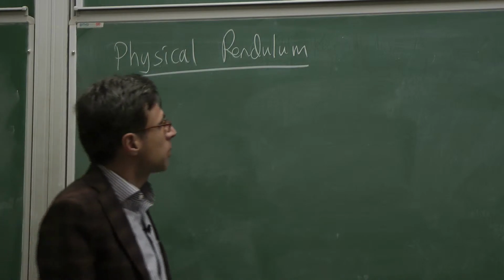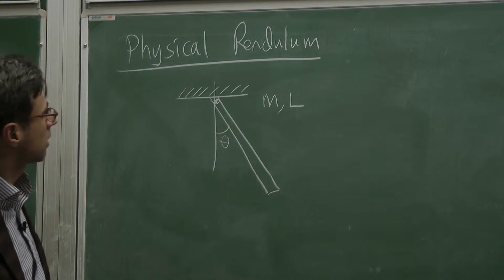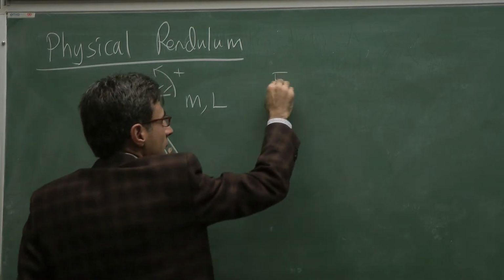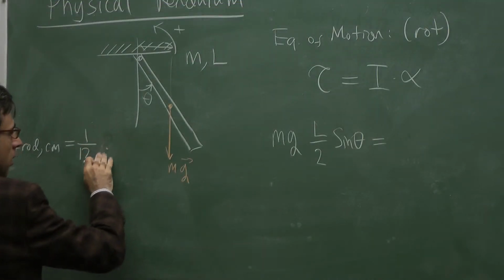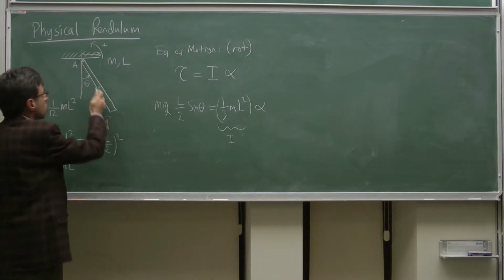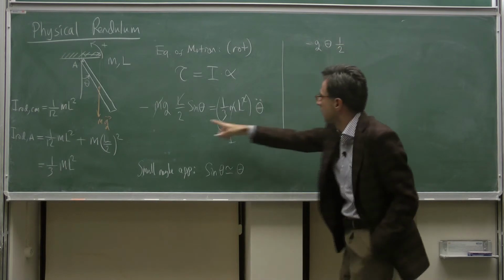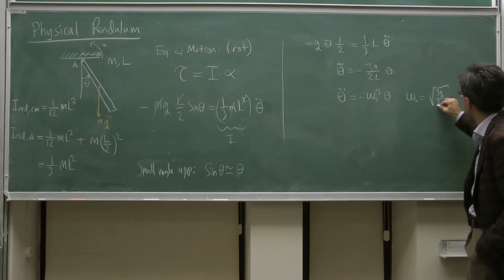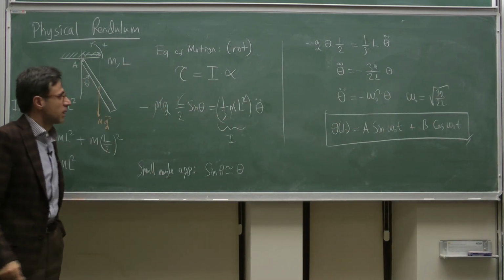Physical pendelum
(Taylan Akdogan, Bogazici University, Istanbul, Turkey) Oscillations
of a rod pinned from one end.